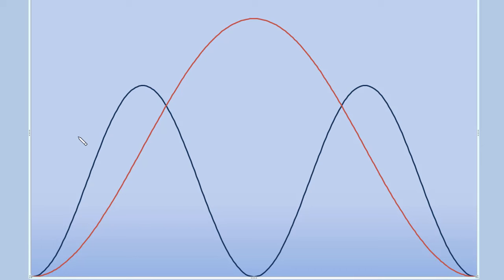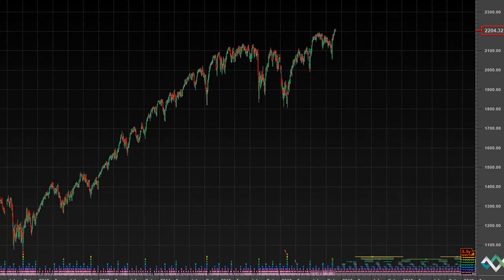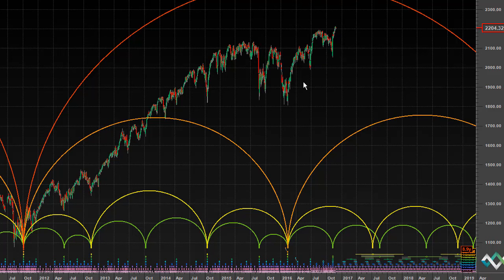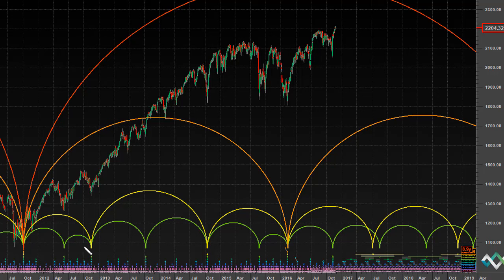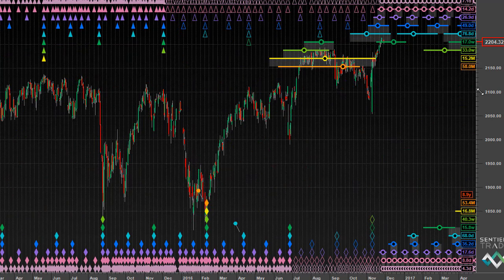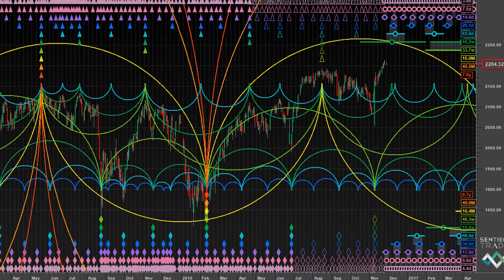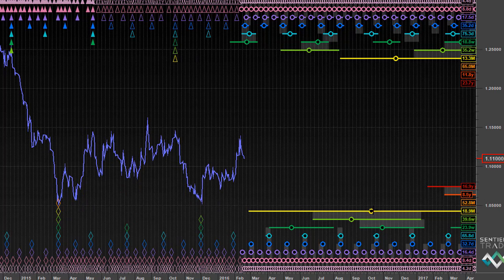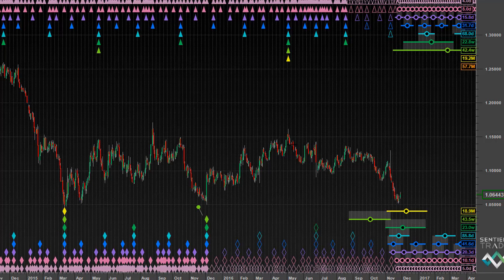Hurst Cycles Webinar - 28 November 2016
In today's webinar David explains the concept of a dual analysis: both a trough and peak analysis on a chart.
(check when it is happening